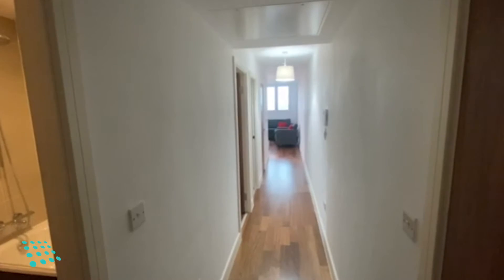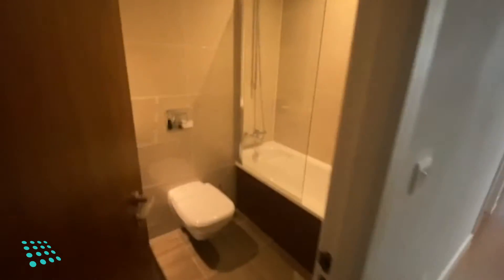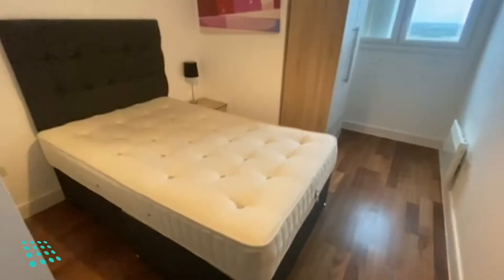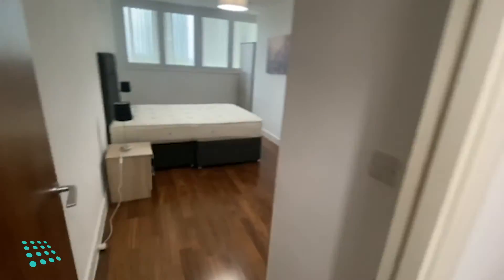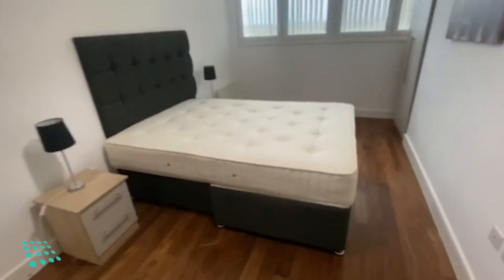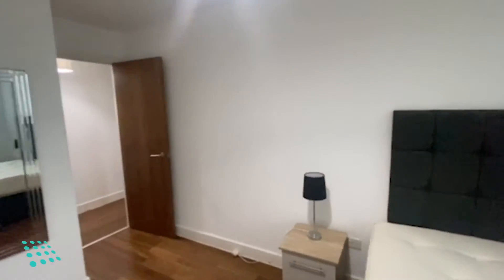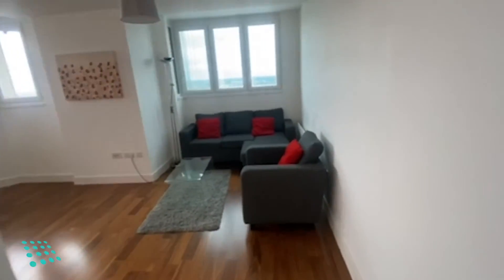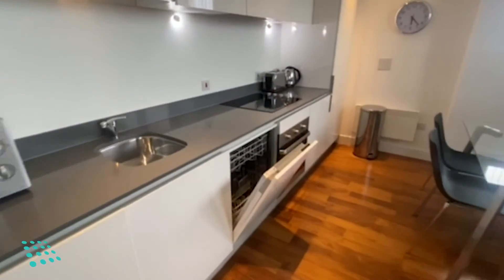Video Viewing - One Hagley Road